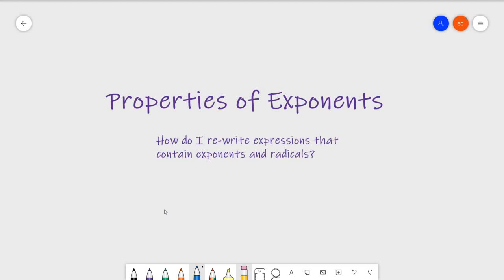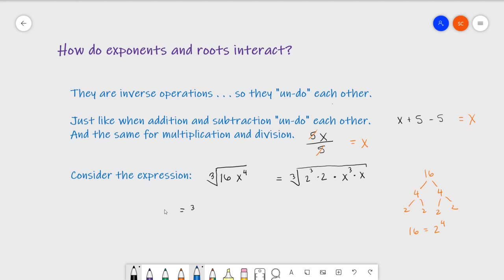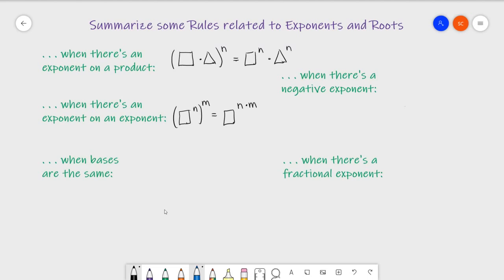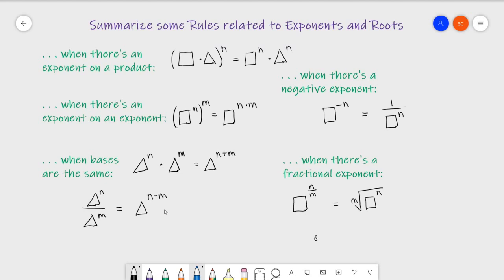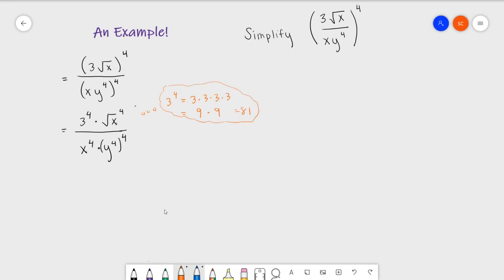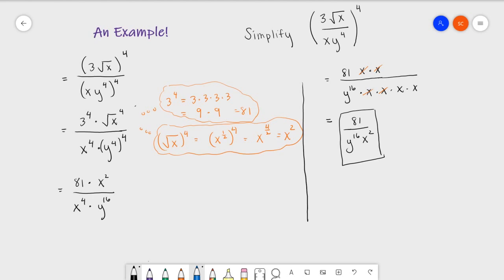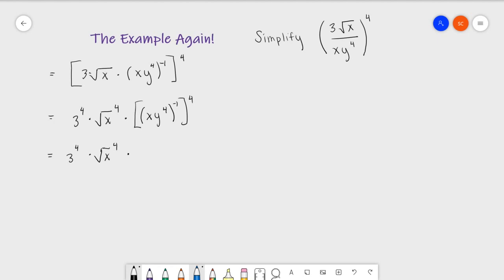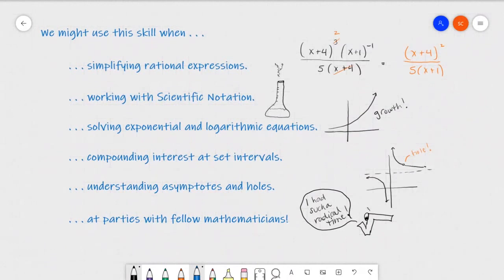Properties of Exponents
Rewriting expressions that include exponents and roots. Includes a summary of rules and an example done two ways (to show more properties). Also provides examples of "we might use this skill when . . ."